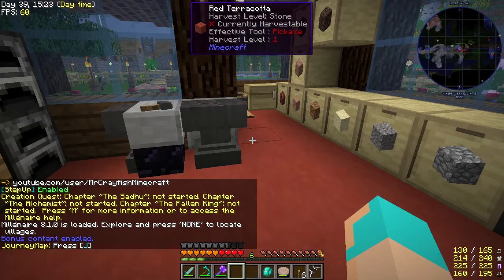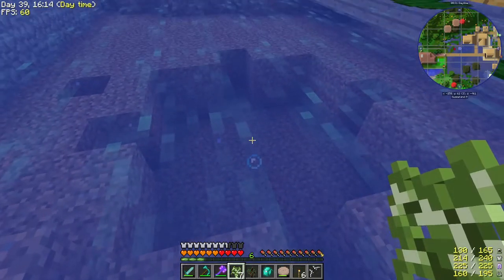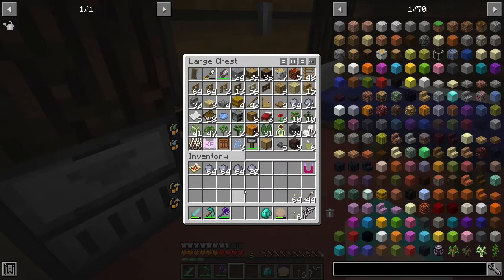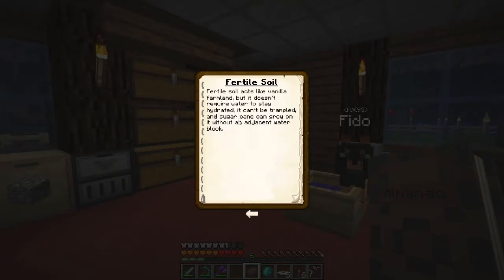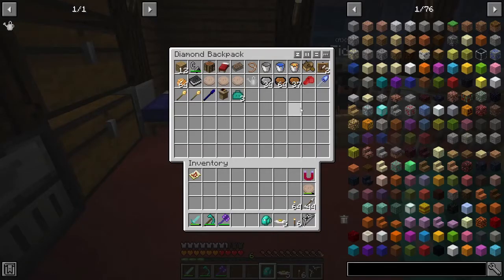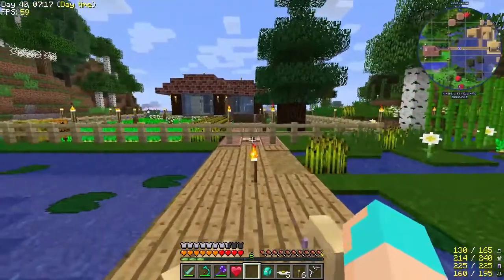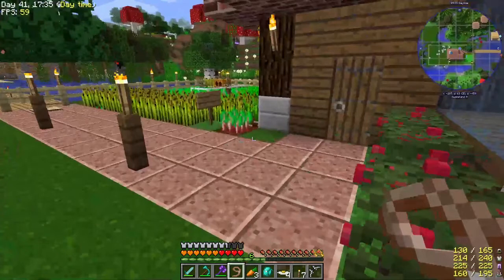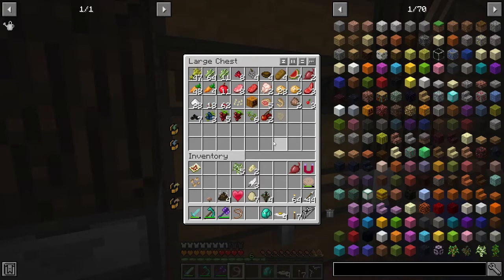NHarmzWay Plays Minecraft Life in the Village Ep 4A Day 4 Kickoff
NHarmzWay Gaming Plays: Life in the Village Modded Minecraft

This pack is based around Millenaire and Minecolonies mods and it can be casual or challenging as you want it to be. It's so called Vanilla+ modpack that will enhance your 'close-to-vanilla' gameplay and add some new features to explore and interact with, like new village system (Millenaire mod), different terrain generation, ore processing system and a lot more(see features list for details).

Millenaire mod adds NPC villages based on different cultures that completely lives their own life. They will develop their village by building and upgrading structures. You can help them to grow by selling them resources and doing quests. With that reputation you can buy equipment or relics and request to build a house for you.

Minecolonies will allow you to create your own colony where citizens will obey your will. Mainly, they will build, gather resources, upgrade their buildings and all of that under your control. You will plan and command their moves.

Themes dreams01 had in mind while creating this pack:

Create immersive buildings and settlements with integrated simple machinery to Process and craft materials while Exploring new lands and delving into dungeons to Colonize and discover new cultures to help them.
Quests that will show you some aspects of the game;
Choose your class and level it up with your experience;
Random qualities for your equipment;
Veinminer for easier resource gathering;
Dynamic Surroundings will provide greater immersive visual and sound experience;
Various improvements and tweaks to vanilla gameplay